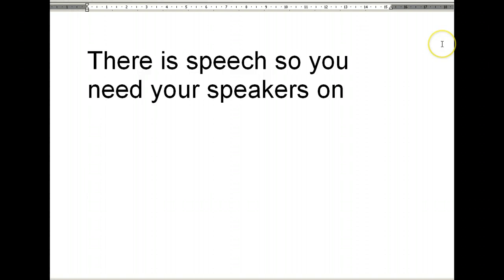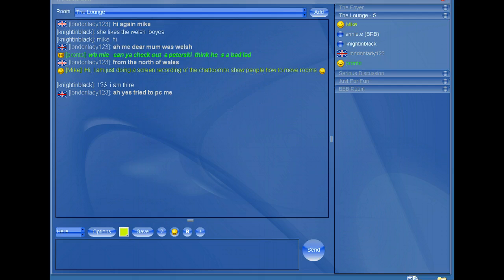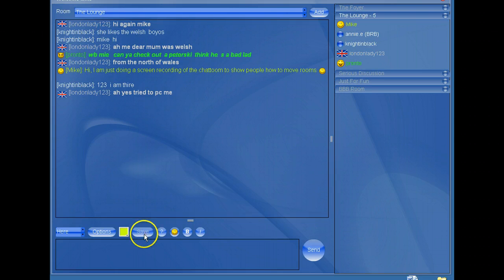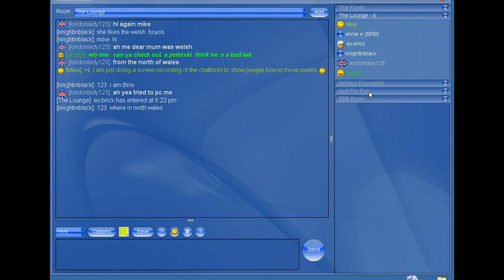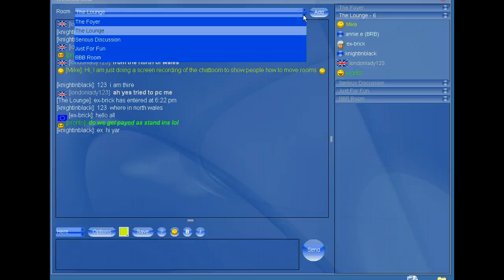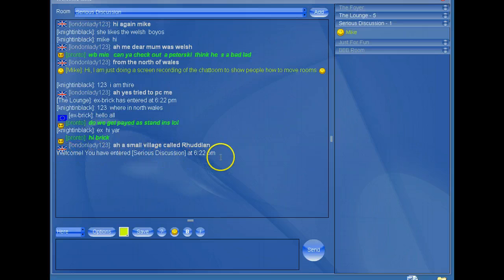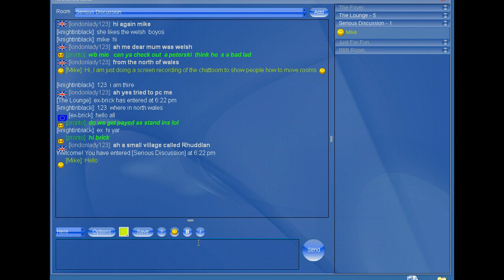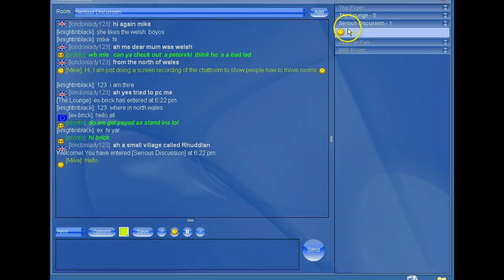Chat room move rooms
How to move rooms in the Buzz50 chat room